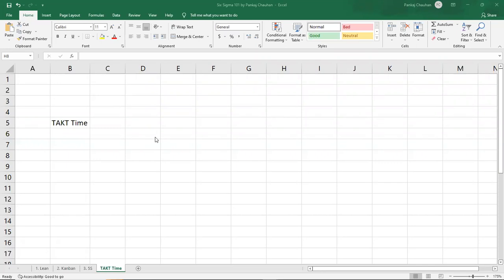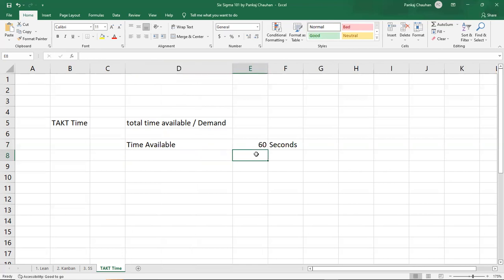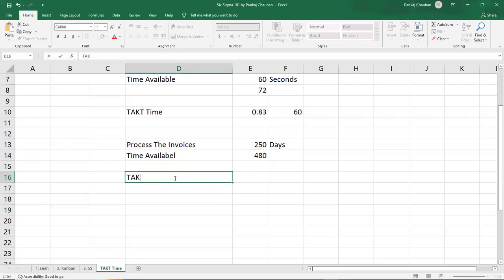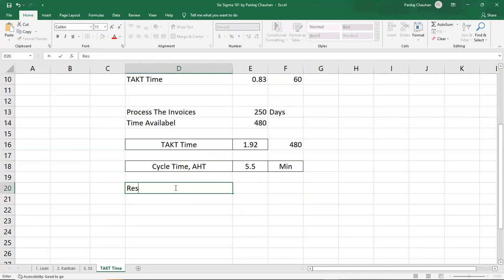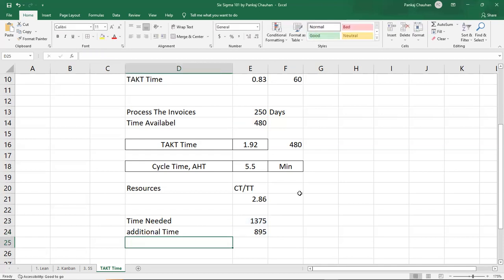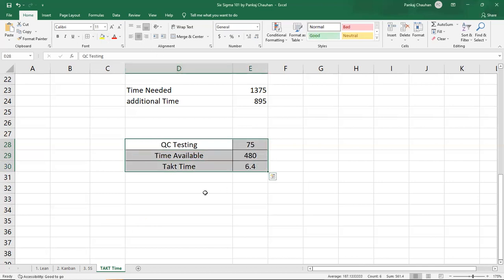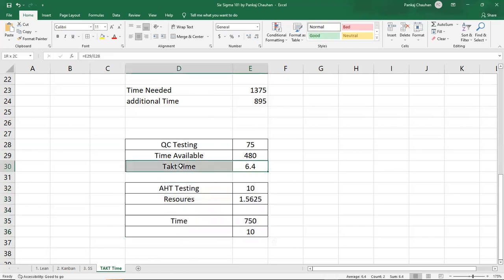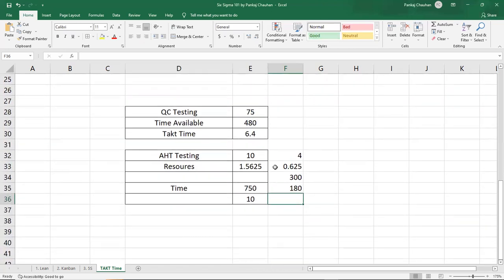TAKT Time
The word takt comes to us from the German language and literally means pace or rhythm. We often speak about takt time as being the pulse or the heart beat of a lean production system.